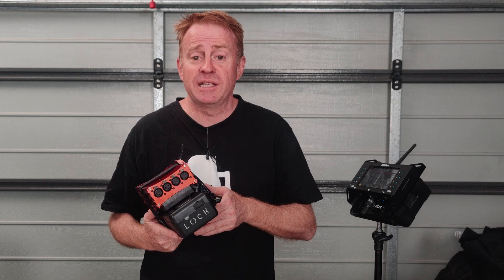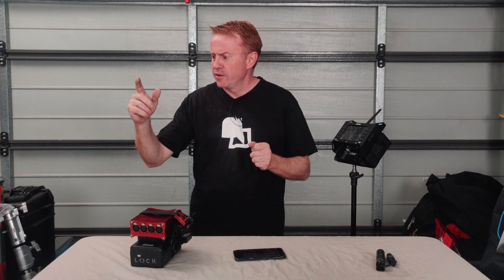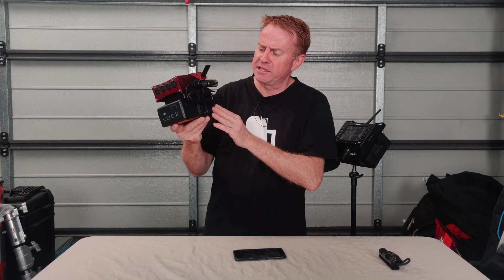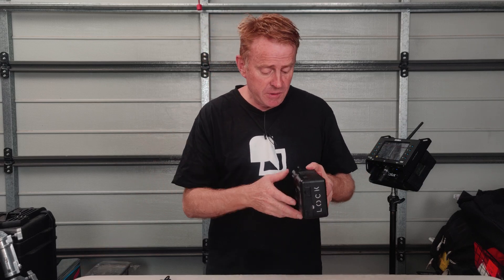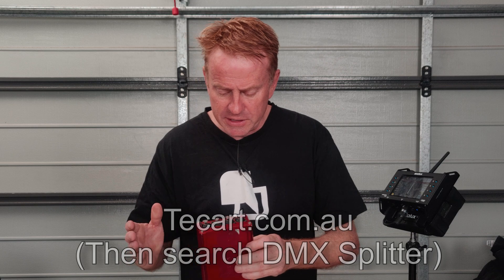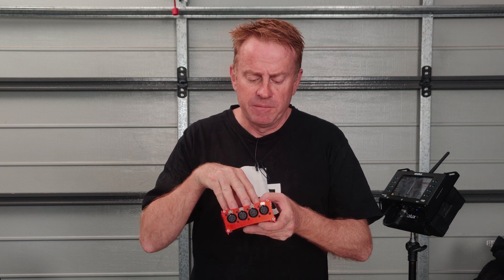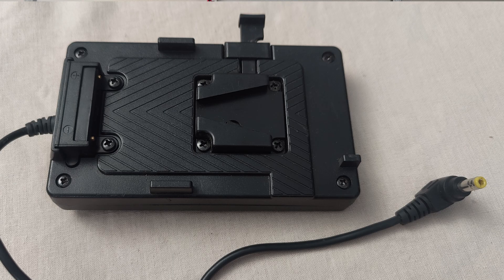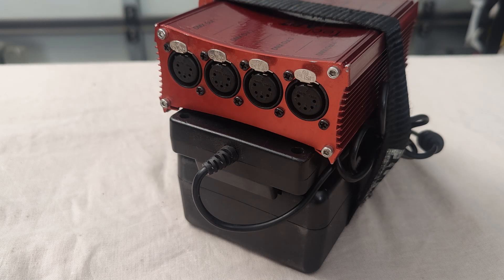Gaffer & Gear 213 - Battery Powered CRMX Hub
In this episode I show my solution for receiving CRMX commands and distributing it to my cables DMX lights.

The splitter is available from….